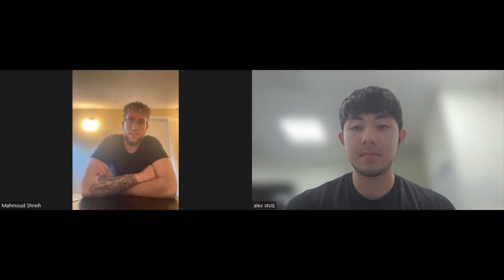Mechanical Test Technologist | Mahmoud | Insights on the Career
Mahmoud is a mechanical test engineer working on hydrogen fuel cell technology. His responsibilities include test operation, test set-up, data analysis, procedure and report writing, along with a large emphasis on modelling software application such as Solidworks and AutoCAD.

In this interview we talk about his experiences with Institute of Technology vs University education, the types of people that would succeed in this position, and what a day-in-the-life looks like.

0:00 Introduction
2:07 Thoughts about Institute of Technology vs University teaching
4:09 Time split between deskwork and hands-on work
5:10 Best part about the job
6:02 Challenges parts of the job
6:58 What type of person would succeed in this role
8:36 Something surprising after starting work
11:20 What makes engineering schooling difficult